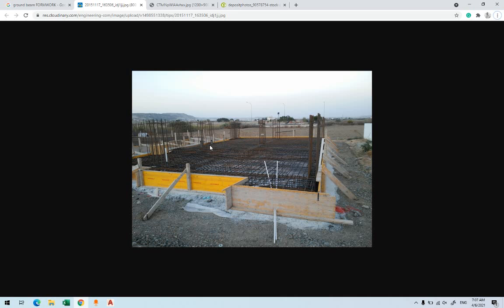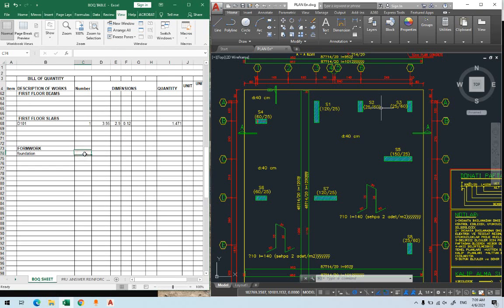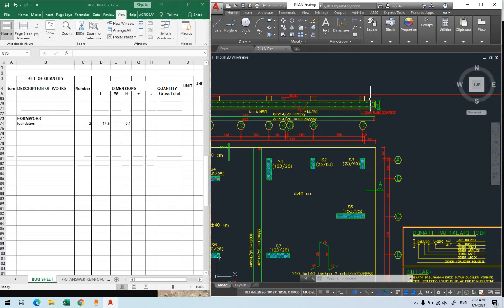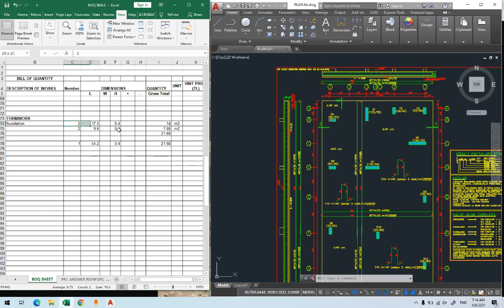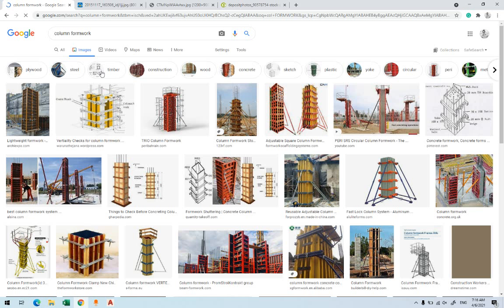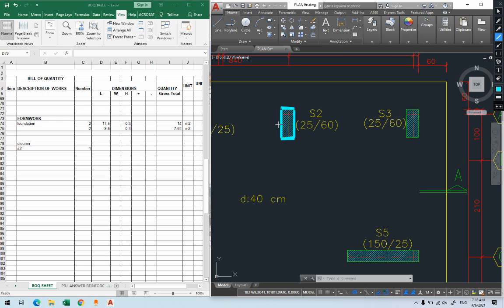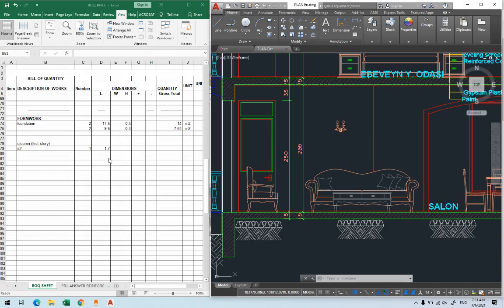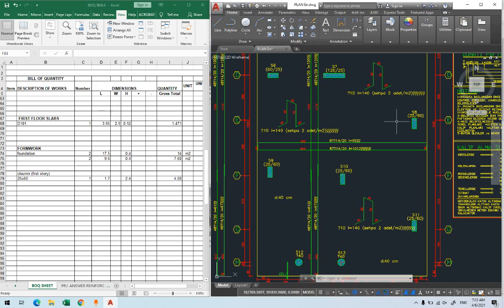CVLE491 FORMWORK FOUNDATION AND COLUMNS